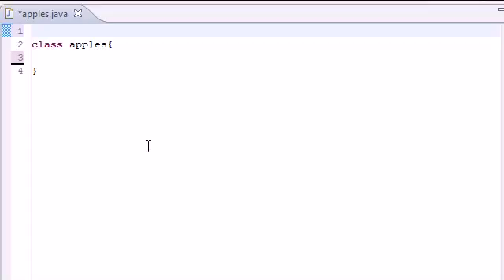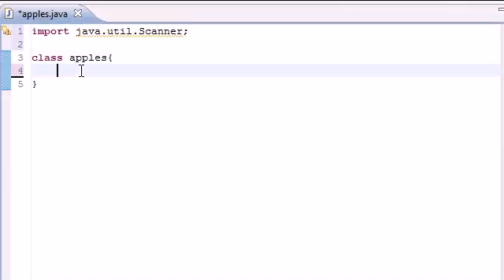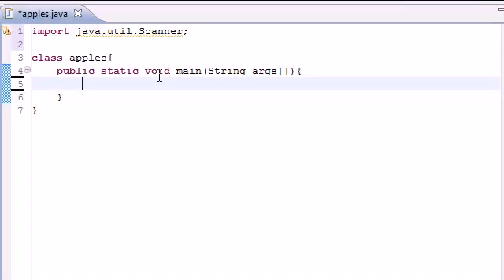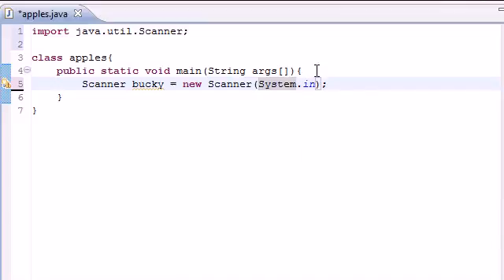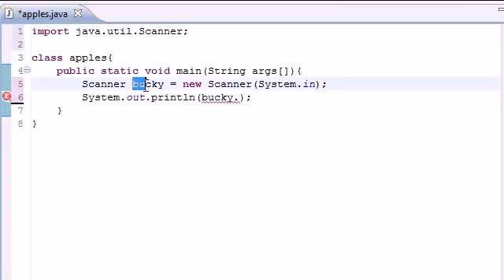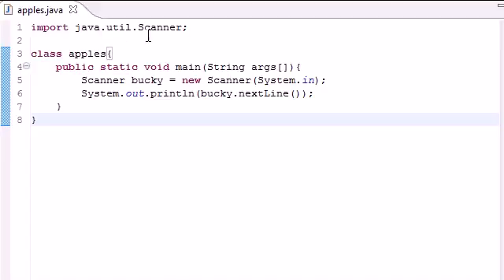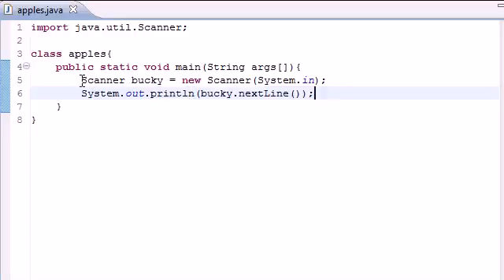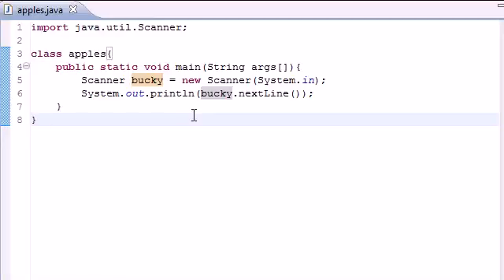Java Programming [-6-] Getting User Input